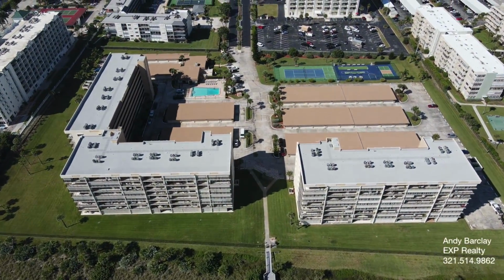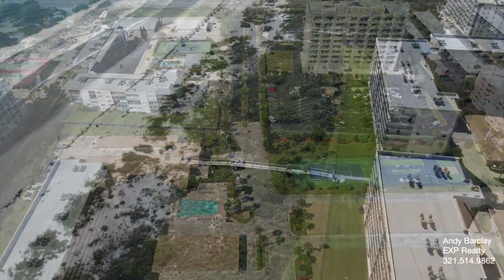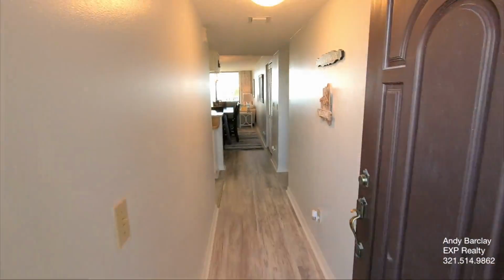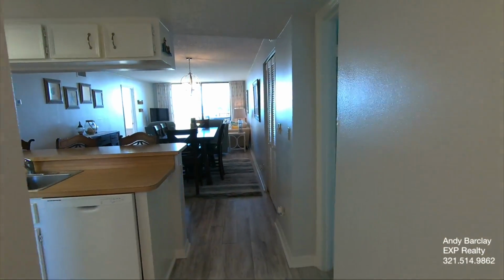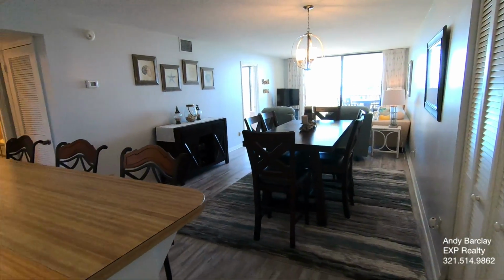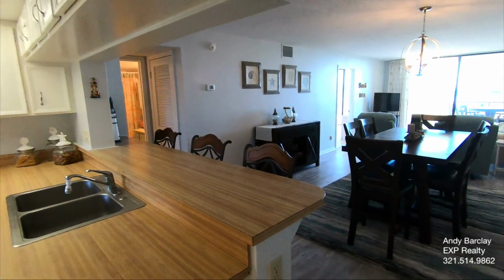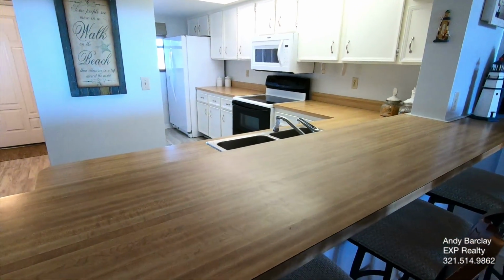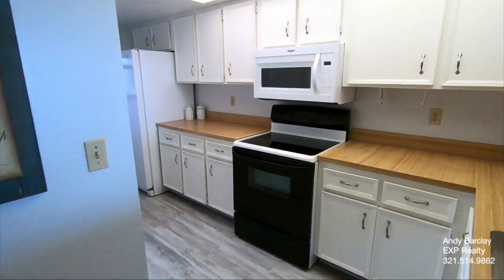1860 N. Atlantic Ave. B205 | Condo For Sale | Video Tour | Royale Towers | Cocoa Beach, FL 32931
1860 N. Atlantic Ave. B205 | Condo For Sale | Video Tour | Royale Towers | Cocoa Beach, FL 32931

1860 N. Atlantic Ave. B205 | Condo For Sale | Video Tour | Royale Towers | Cocoa Beach, FL 32931

You're going to LOVE the view from this beach-inspired three bedroom two bath DIRECT OCEAN unit. Fully furnished & tastefully updated, it's move-in ready! Bright & open living space w/ a superb ocean view. Beautiful laminate flooring throughout the living areas. The kitchen has abundant counter & cabinet space and a bar with seating. Open the master bedroom slider & fall asleep listening to the waves. Relax on the large balcony & watch the dolphins play in the waves, a cruise ship depart, or the rocket launches! All three bedrooms have newer paint, furniture, & bedding! Desirable garage location close to building! Resort-like amenities include private beach access, HEATED community pool and spa, tennis court, basketball, & a car wash area. Walking distance to restaurants & shopping.

If you prefer, you can learn more about it

Whether you're buying, selling, or just looking for your future dream home, we're always happy to help you with all of your real estate needs. We specialize in single-family homes and condos as well as short sales and foreclosures, and we make use of the latest technology, which is a huge benefit to our clients. Above all, we take pride in our quality of service and commitment to our clients.

Choose two names you can trust: The Barclay Group and EXP Realty.